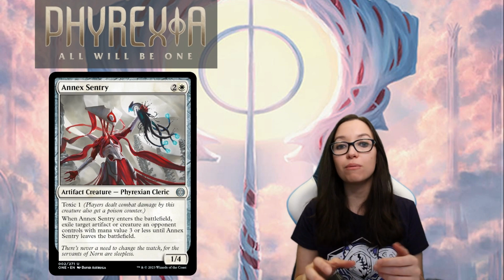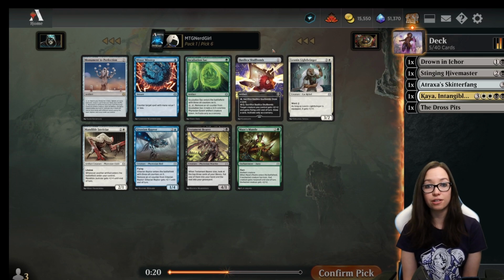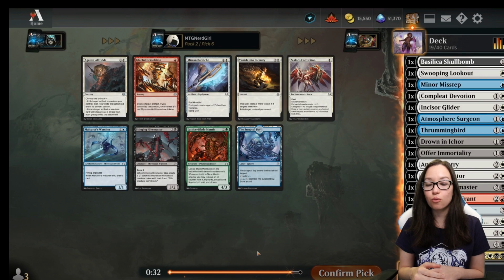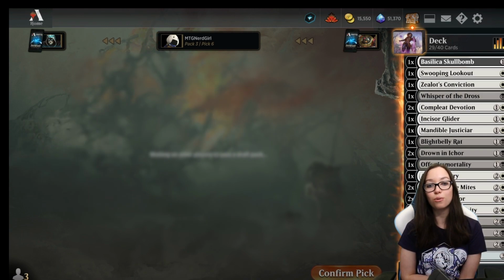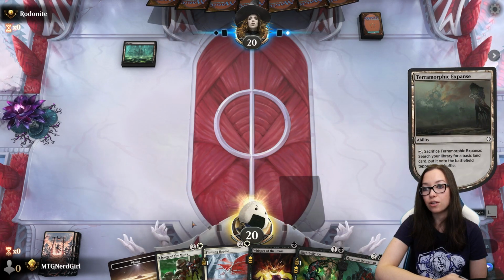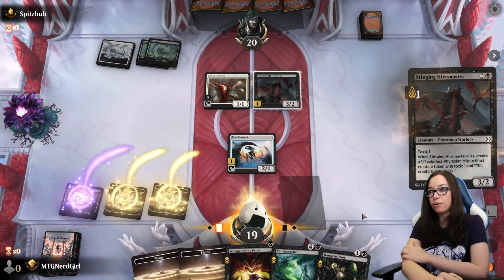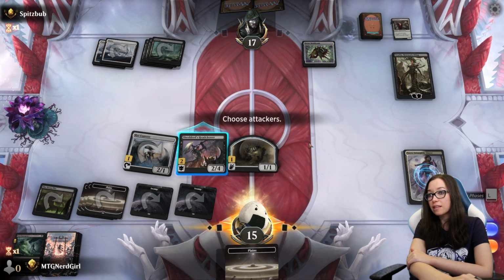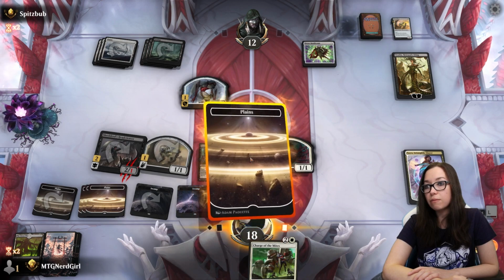MTGPhyrexia Uncommon Draft Picks and Walkthrough with MTG Nerd Girl | MTG Arena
​@MTGNerdGirl returns to the official MTG Arena channel with her top uncommon draft picks and a draft walkthrough of Phyrexia: All Will Be One.

00:00 Uncommon Draft Picks
02:12 Draft Begins